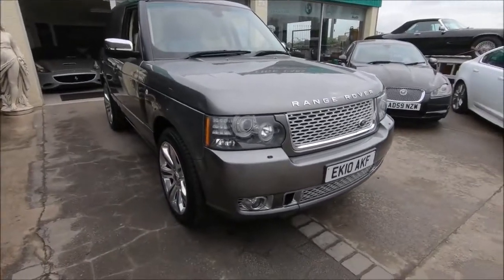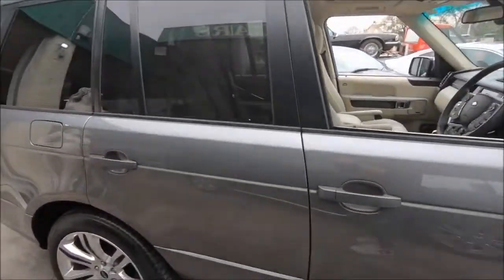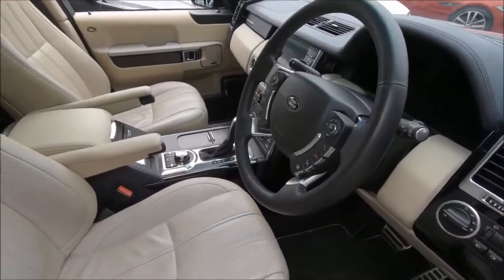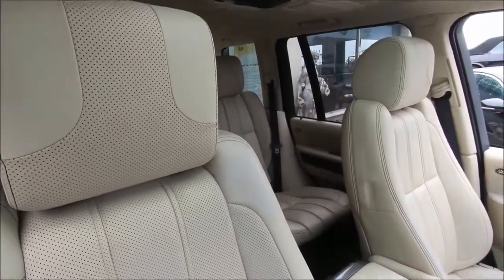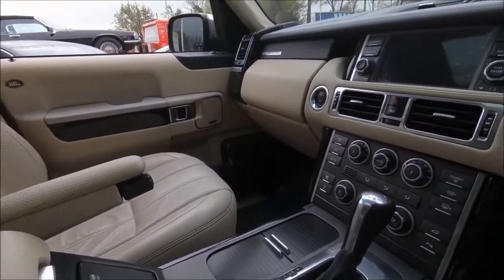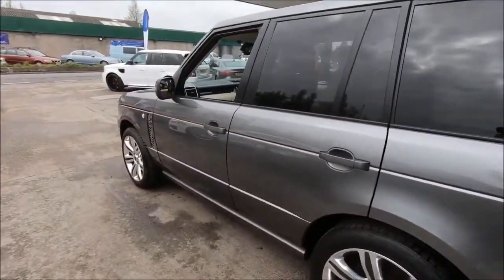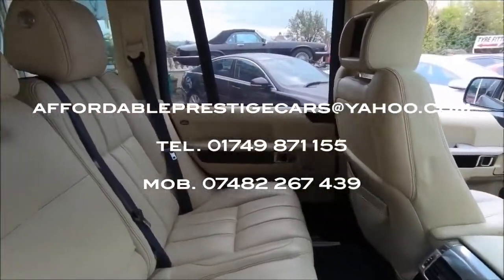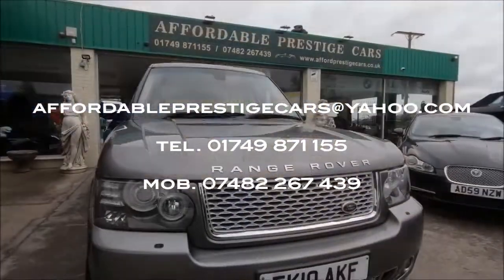2010 Range Rover 5.0 V8 Autobiography - Affordable Prestige Cars